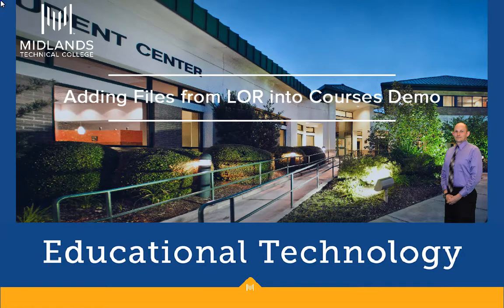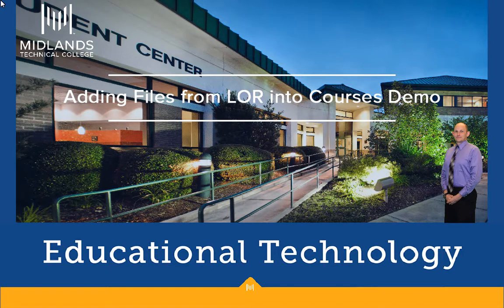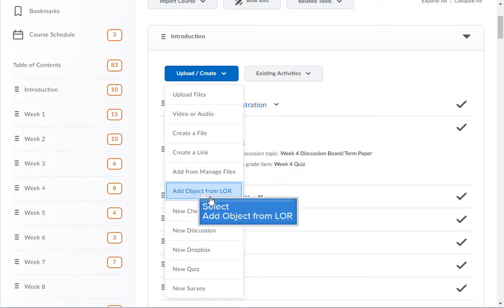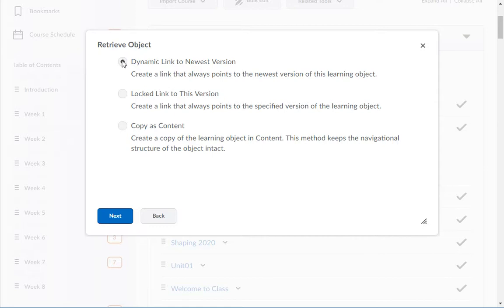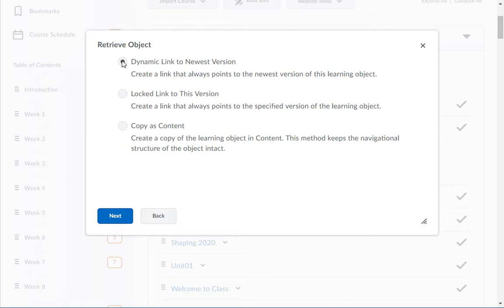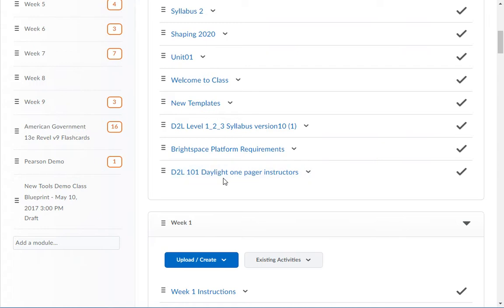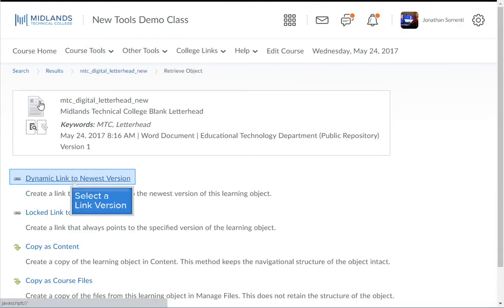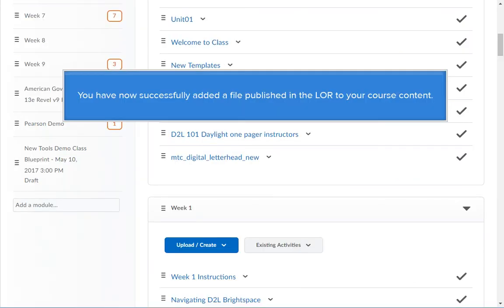D2L Brightspace v10.7 Daylight Adding Files from LOR into Courses Demo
Welcome to the Adding Files from Learning Object Repository into Courses Demo.
In this demo, you will learn how to insert files that are stored in the LOR into your courses.
At the end of this demo, you will be able to locate and add files from the LOR tool to your courses.

Then go into the Content Tool.
Create a module or go into an existing one.
Click on the Upload/Create drop-down menu, and choose the Add Object from LOR option.
Next, search or browse for the file you want added into your course.
Then click the bubble next to the file and click the Next button.
Next choose the version option you want to use.
Dynamic Link to Newest Version means that if this file gets updated in the LOR your course will also get updated.
Locked Link to This Version means that if this file gets updated your course won’t update, and you will keep the version you saved here.
Copy as Content means that this file will be copied into your course. We not do suggest using this option for large files.

If you want you can check the box next to ‘Preview/view the content topic in a new window or tab’.
Then click on the Create Topic button.
Your screen will update and you will see the file in your content.
You can also add files into your course from inside of the LOR.
Go into the LOR and search or browse for an object.
Then click on the name of the object.  Click on the Retrieve button near the top of the screen.
Choose the link version you want to use.
Then choose where in your course you want the object.
Click the Create Topic button.
Then click the Done button, and go back into Content.
 You have now successfully added a file published in the LOR to your course content.